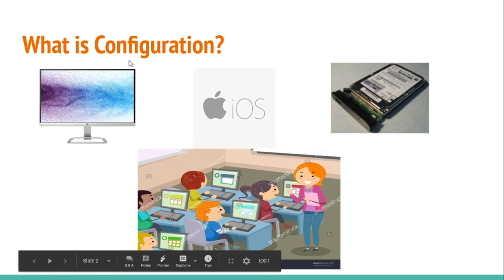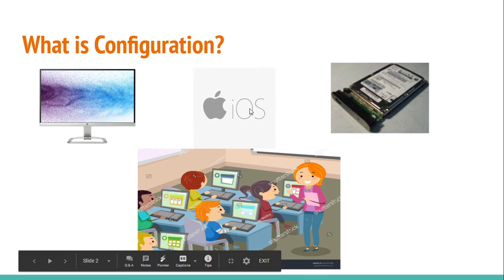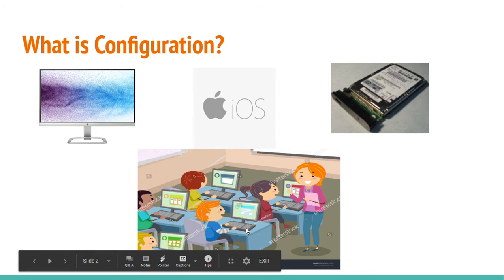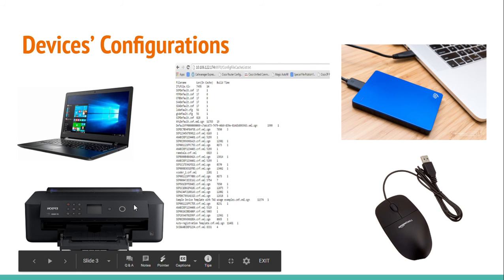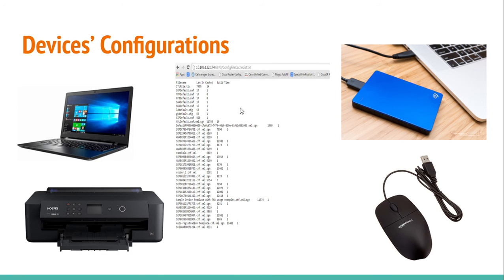Computer Configuration- Computer Video 5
Hi Everyone! It is Khushi back with another computer video in the computer video series. This video is about Computer Configuration. The configuration of a computer is the way a computer is set up and what the computer includes. For instance, one configuration may be that the computer has Apple IOS (an operating system), 30 megabytes of memory, and a certain kind of monitor. The software of the computer usually decides what the configuration standards need to be for the computer. Computer configuration also involves users to switch the variables on computers (such as putting switches, a hardware, on the computer) or setting the regulations (what the computer can and cannot do) for software. For instance, if your school has computers they offer, the computers are usually configured in such a way that students cannot access certain websites or cannot download certain data onto the computer, whereas the teacher may have access to all sorts of programs. These configurations on the computer were set by the schools in order to make sure students are using the computers responsibly. There are some devices, such as a personal computer, or printer, that need to be configured manually. For configuring the software, a configuration file is used. A configuration file will allow a user to change variables in the operating system, applications, and in the processing of a computer. The configuration is done by either Graphical User Interface Operating System (which I talked about in the previous video) or by Character User Interface Operating System.
On the other hand, some devices do not need to be configured and already come configured. These include a mouse, or a hard drive. Again, some come configured without the user having to type in a code (Character User Interface) or click (graphical user interface), this kind of configuring is called auto-configuration and is referred to as “plug and play” because all you have to do with these kinds of devices is plug it into a computer and it will play. If you liked this video be sure to check out previous computer videos in this computer video series and subscribe to this channel to get notified when I post new videos.